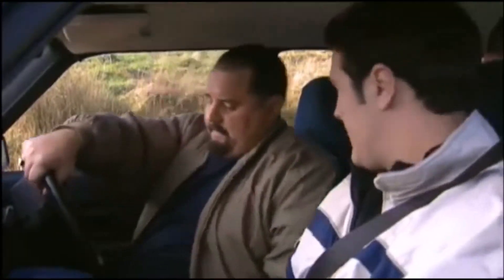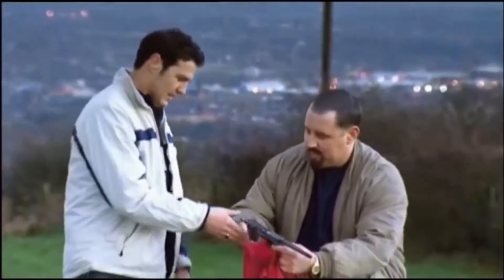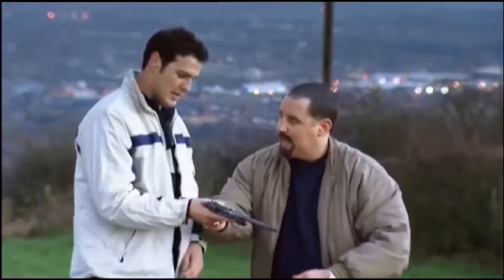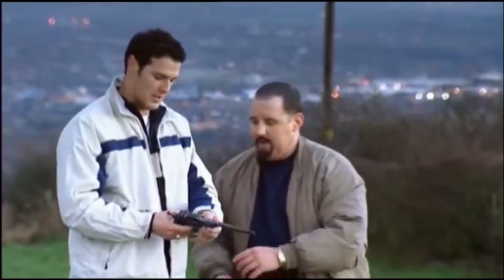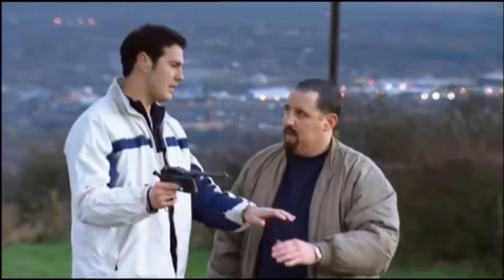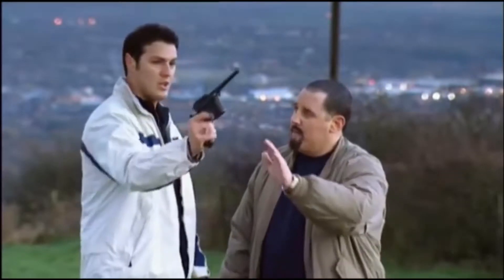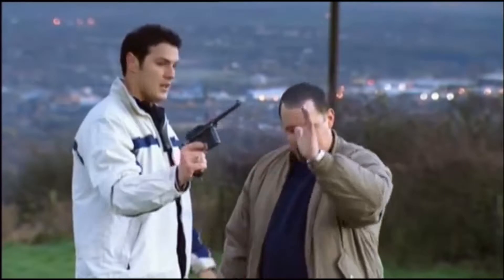C96: A Battlefield 1 PSA.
A short and sweet guide for the medic class sidearm, the C96 Mauser.